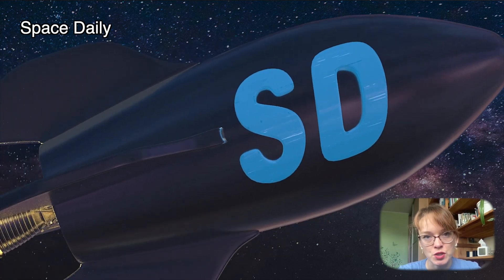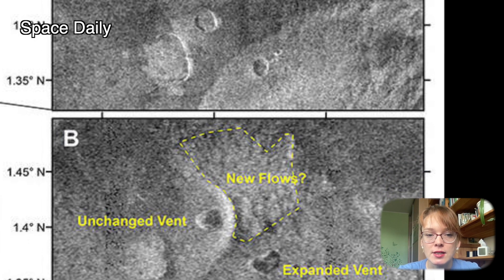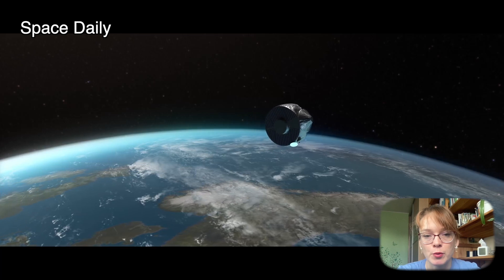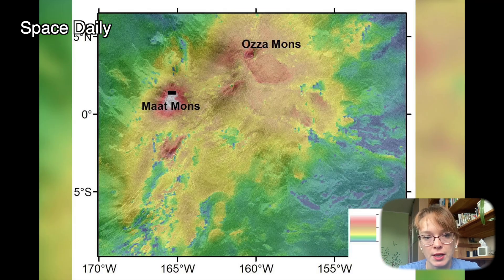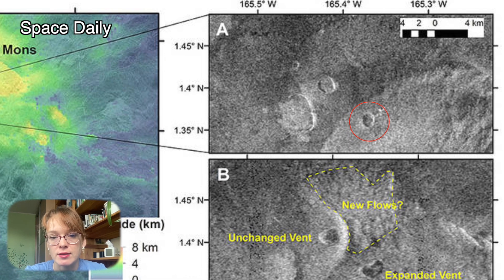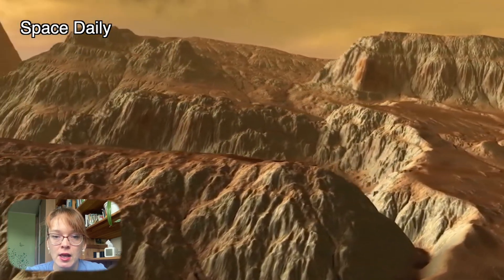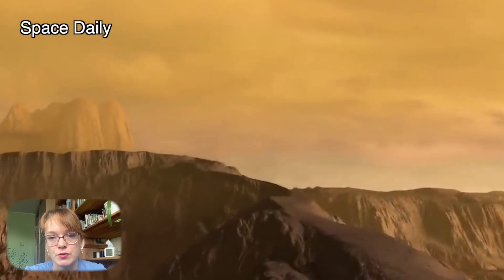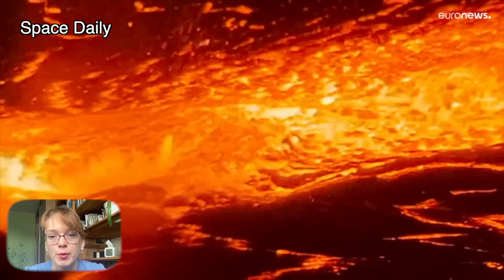First observed volcanic activity on Venus [space news]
For the first time, NASA scientists have seen direct evidence of active volcanism on Venus. Astronomers made the discovery after studying archived radar images of Venus taken more than 30 years ago, in the 1990s, by NASA's Magellan spacecraft. The images revealed a volcanic vent that had changed shape and greatly increased in size in less than a year.

Scientists are studying active volcanoes to understand how the planet's internal environment can shape its crust, determine its evolution and influence its habitability. One of NASA's new planned missions to Venus will do just that - study volcanic activity on Venus.

The VERITAS spacecraft -- short for Venus Emissivity, Radio science, InSAR, Topography, And Spectroscopy -- will be launched within the next decade under the direction of NASA's Jet Propulsion Laboratory. The orbiter will study Venus from surface to core to understand how a rocky planet about the size of Earth took a very different path, transforming into a world covered with volcanic plains and deformed topography hidden under a thick, hot, toxic atmosphere.

The geological changes that scientists have discovered have occurred in Atla Regio, a vast high-altitude region near Venus' equator that is home to two of the planet's largest volcanoes, Ozza and Maat. This region has long been considered volcanically active, but scientists have not yet found direct evidence of this activity. Studying radar images from the Magellan, astronomers noticed a volcanic vent associated with Maat volcano, which changed significantly between February and October 1991.

In the February image, the vent looked nearly circular, covering less than 1 square mile (2.2 square kilometers). It had steep inner sides and signs of flowing lava on the outer slopes, factors that hint at activity. Eight months later, radar images showed the same vent doubling in size and irregular shape. Moreover, it appeared to be filled to the brim with a lava lake.

Together with scientists from the VERITAS project and specialists in radar data analysis, the researchers created computer models of the vent in different conditions to test different scenarios of geological events. And based on these models, the scientists concluded that only an eruption could have caused the changes that Magellan recorded.

Scientists are comparing the size of the lava flow generated by Maat Mons activity to the 2018 Kilauea eruption in Hawaii.

Scientists now look forward to seeing how a set of advanced scientific instruments will complement the Magellan radar imagery that changed humanity's view of Venus.

The VERITAS spacecraft is due to be launched in December 2027. It will use state-of-the-art synthetic aperture radar to create three-dimensional global maps of Venus and a near-infrared spectrometer to figure out what makes up the surface of this planet. The spacecraft will also measure the planet's gravitational field to determine its internal structure. Together, these instruments will provide insight into past and present geological processes on the planet.

All of these studies will be complemented by data from the EnVision spacecraft, which will be launched by ESA (European Space Agency) to Venus in the early 2030s. This orbiter will carry its own synthetic aperture radar (called VenSAR), which is being developed at JPL, as well as its spectrometer.

Together, these two missions will help scientists understand the relationship between geological activity and Venus' atmosphere, and figure out why Venus and Earth have taken such different evolutionary paths.